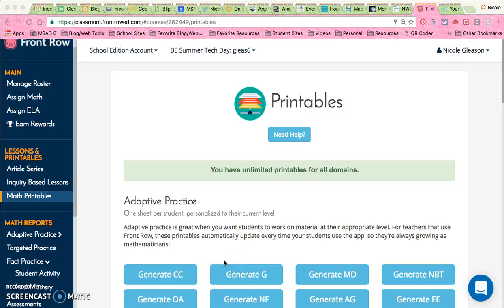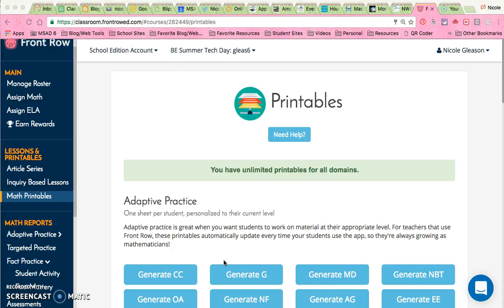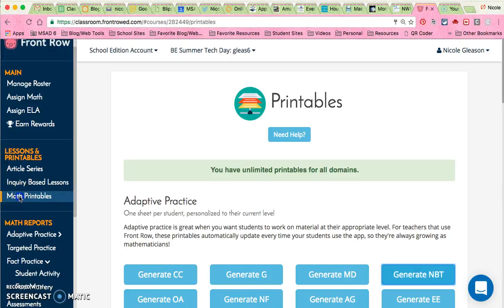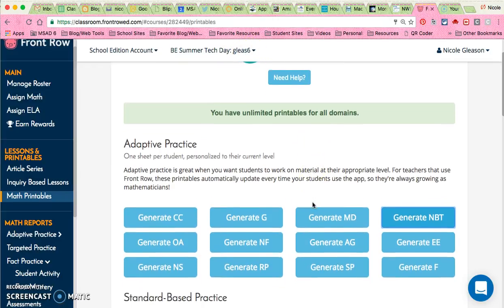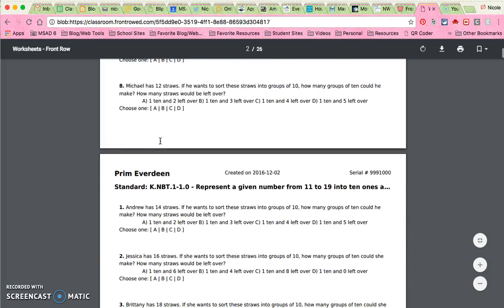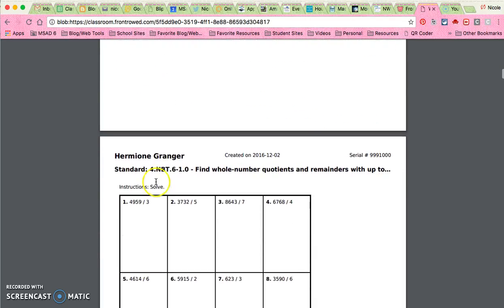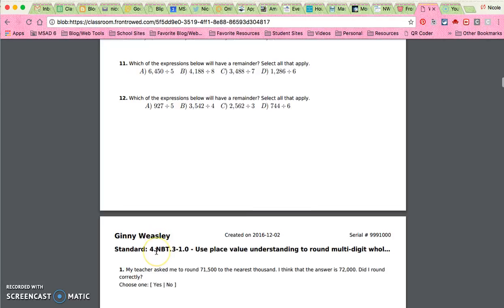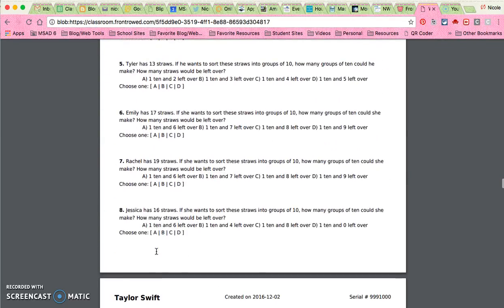Customized Math Worksheets Front Row